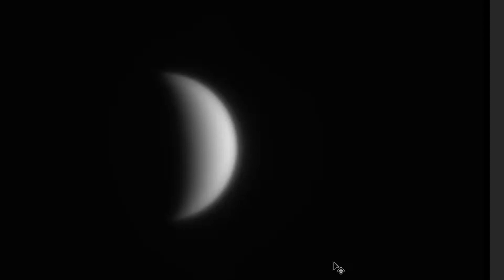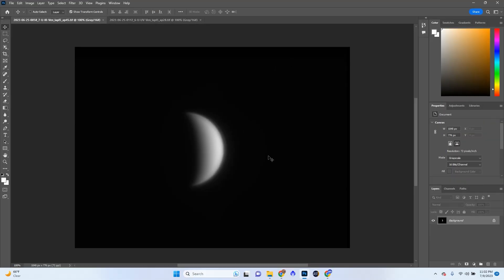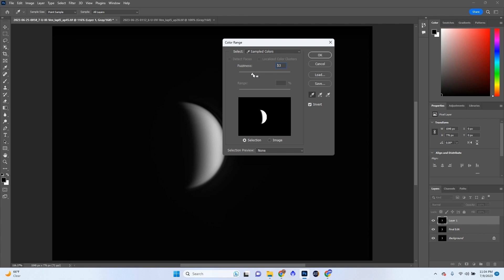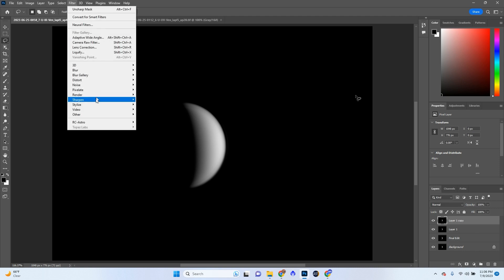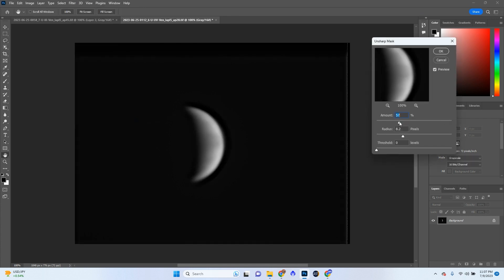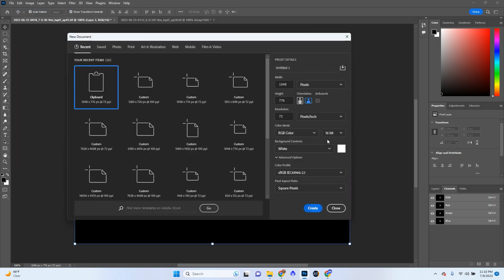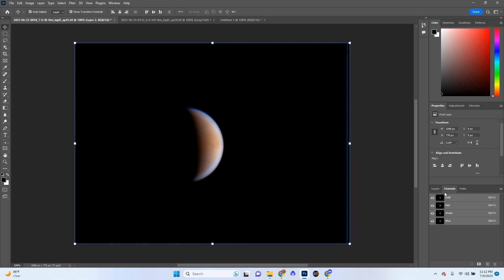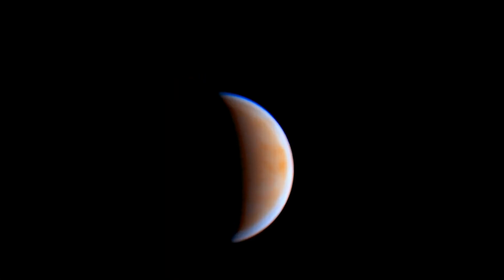How To Process The PLANETS In Photoshop!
In this comprehensive tutorial on "How To Process The PLANETS In Photoshop!," we dive into the fascinating world of manipulating and enhancing celestial visuals. Whether you're an astrophotographer, a space enthusiast, or simply curious about the art of image processing, this guide has got you covered! Join us as we explore the step-by-step techniques to transform raw planet images into stunning works of art using Adobe Photoshop. From correcting colors and optimizing contrast to removing noise and sharpening details, we leave no stone unturned to help you unlock the true potential of your planetary captures. Learn how to leverage various powerful tools to achieve out-of-this-world results. We'll demonstrate efficient workflows and share useful tips to streamline your editing process, ensuring that every click and adjustment serves a purpose. For aspiring astrophotographers, this tutorial also delves into the secrets of capturing pristine planetary images. Discover the best camera settings, equipment recommendations, and expert techniques to maximize the quality of your source material. With the right foundation, your editing possibilities become endless! Follow along with our experienced instructor as they share their tried-and-true methods, gained through years of image processing and astrophotography experience. Their valuable insights into composition, image selection, and creative choices will further elevate your planetary processing skills. Whether you're aiming to create stunning prints, share your work on social media, or even participate in scientific collaborations, mastering planet image processing in Photoshop is an essential skill. So, come embark on this journey of discovery and take your celestial photography to new heights!

Hope you enjoy this video on planetary imaging and processing planet Venus!